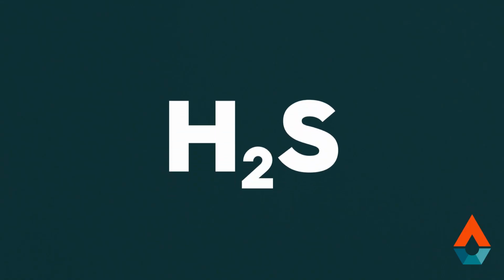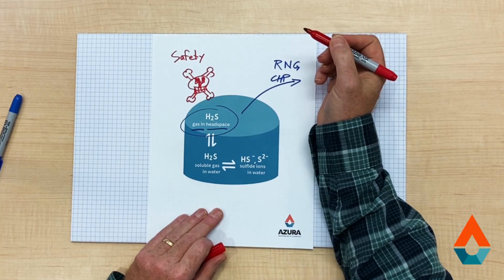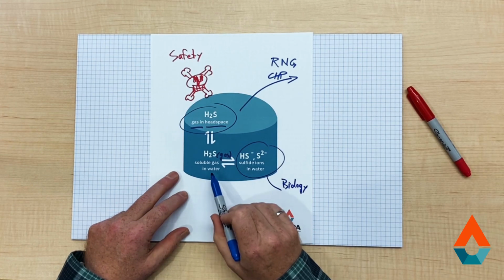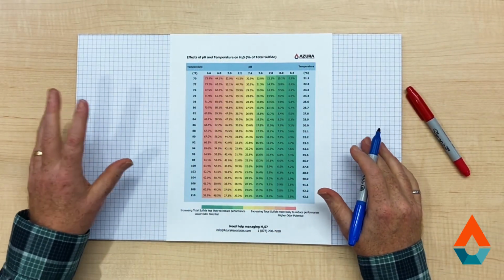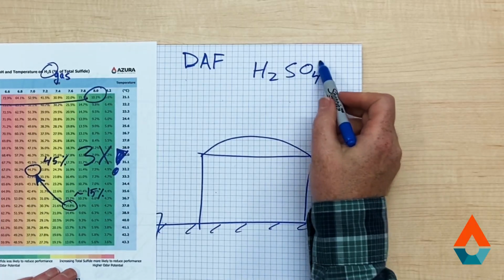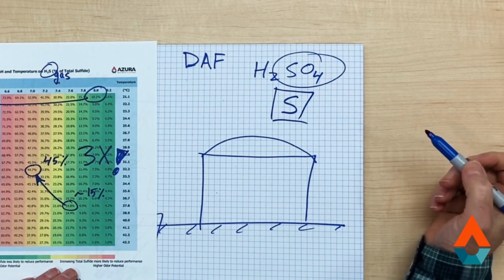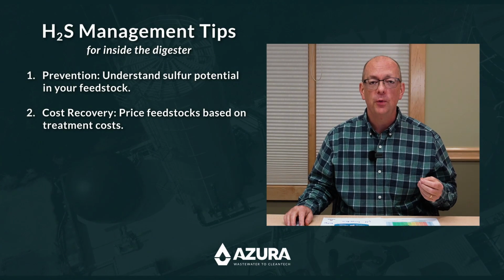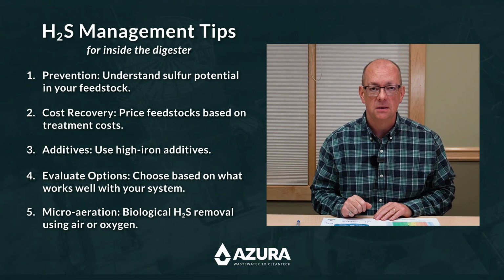How to Manage H2S in your Digester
Managing hydrogen sulfide (H2S) is critical for maintaining the biological health of your digester and the physical safety of your operators. This matters both inside your digester but also in your receiving and feed systems, and your end storage tanks too.

In his latest deep dive video Azura’s Principal Engineer, David Ellis discusses the parameters that affect H2S and how to assess feedstocks to keep your digester running efficiently.

📝 Download your own copy of Azura’s H2S Rainbow chart to see how pH and temperature can quickly change the H2S gas in your digester or feedstock tank

Chapters in this video:
00:00 Why is hydrogen sulfide (H2S) management important for anaerobic digesters?
00:40 What does H2S stand for and other terminology
02:49 How does H2S affect digester biology?
04:06 How do pH and temperature affect H2S in a digester?
06:27  How does H2S affect feedstock safety?
08:56 Where do the sulfur compounds (H2S) come from?
11:05 How do you manage H2S in a digester?